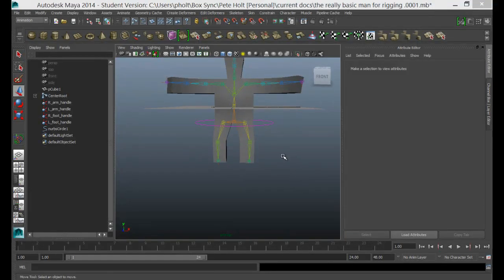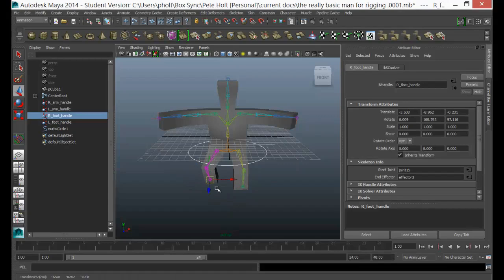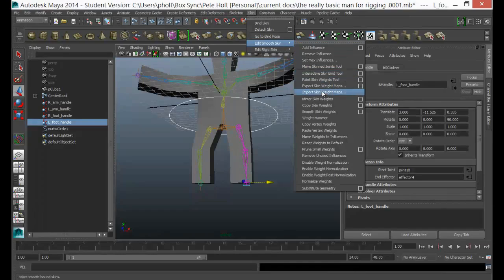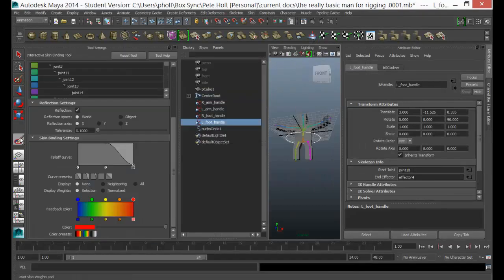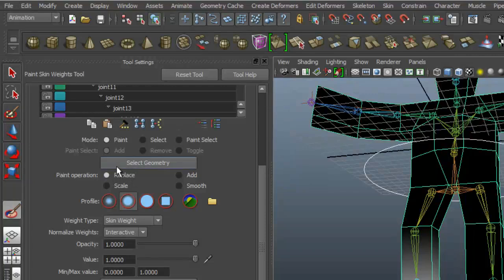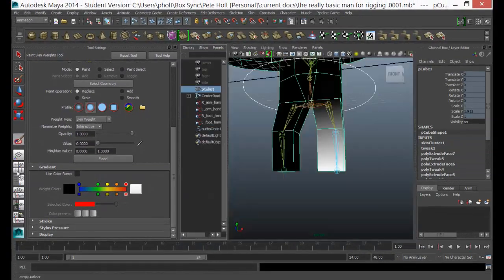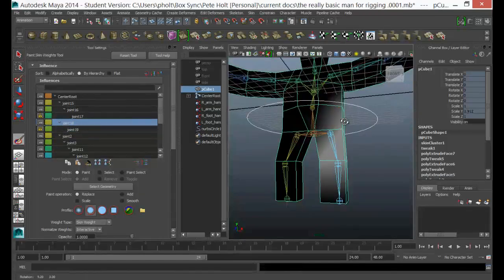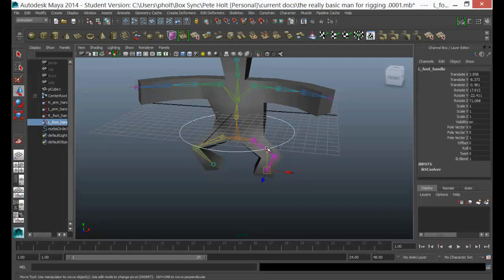The Paint Skin weight tool, Maya 2014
a simple introduction to using the paint skin weights tool